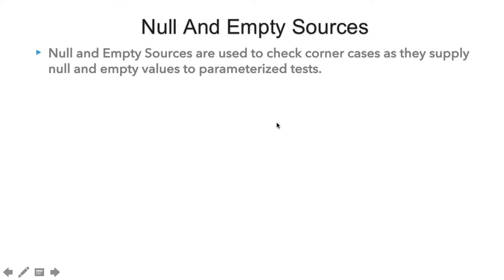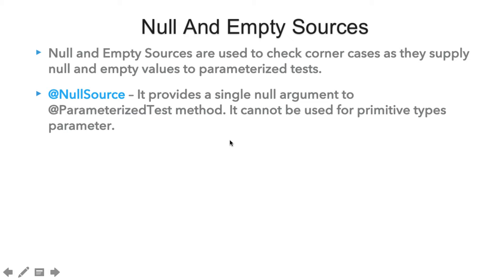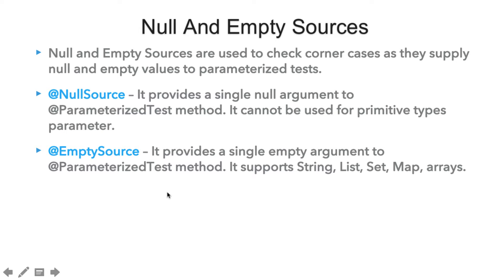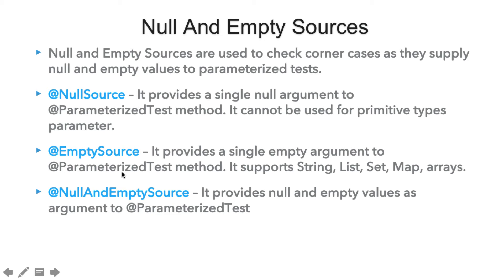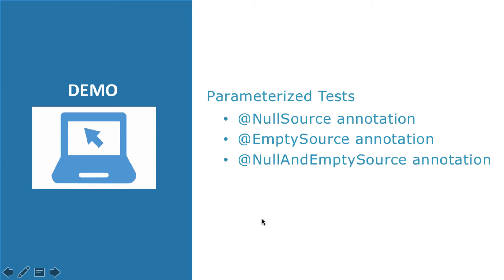Sources of Arguments - @NullSource, @EmptySource and @NullEmptySource in JUnit 5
🙏 Thank you for your continuous love and support. Your support will motivate me to add more valuable content.

For free complete course download our android app on JUnit 5 Tutorials -